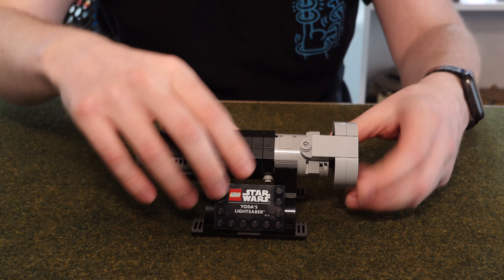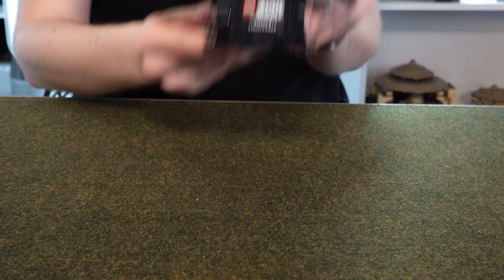I got LEGO YODA's LIGHTSABER promo - LEGO VIP Gift with purchase for Mos Eisley Cantina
I bought LEGO Mos Eisley Cantina first thing when it launched for VIPs in the LEGO store and received a free PROMO or GIFT WITH PURCHASE of YODA'S LIGHTSABER!

Now I've built this LEGO YODA LIGHTSABER what did I think of the promotional set, do I think it was a good Gift with purchase (gwp) for LEGO Mos Eisley Cantina?  This is one of a number of promotions we have seen during September 2020 however, this promo appeared to sell out incredibly quickly online in a number of countries sadly.

The set number is a little unclear but seems to be 6346098 in the UK or 5006290 in the US.

Sets:
LEGO Star Wars Luke Skywalker's Landspeeder
LEGO Star Wars Obi Wan's Hut